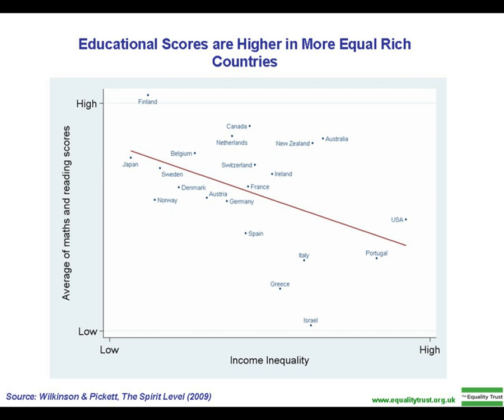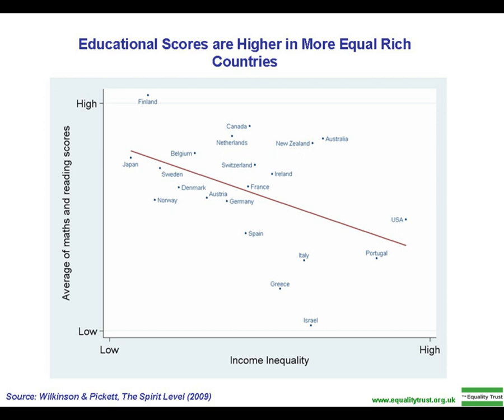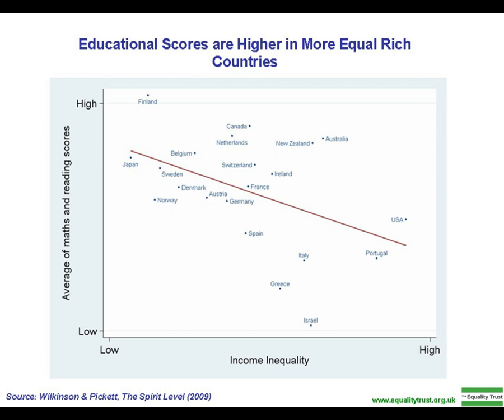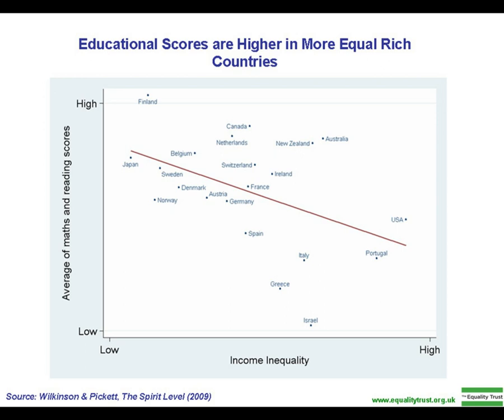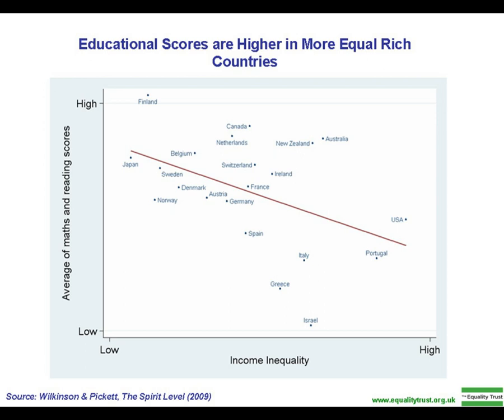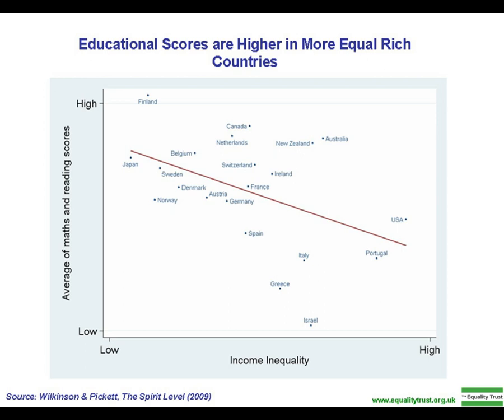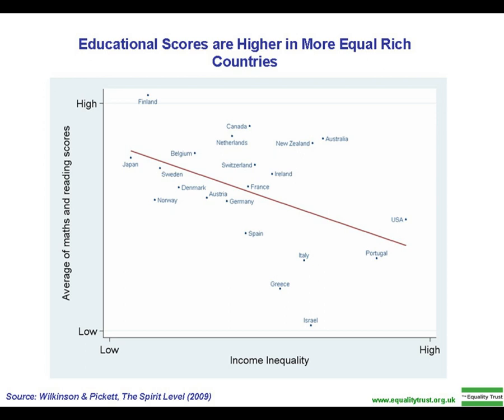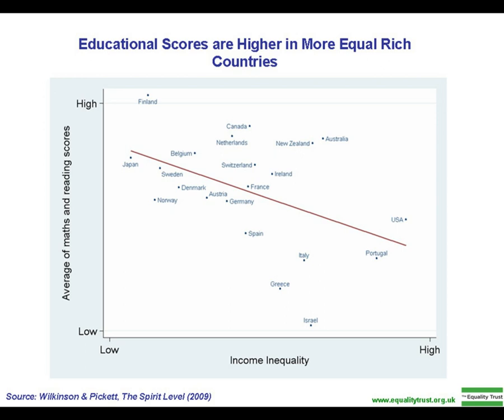Education economics | Wikipedia audio article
00:00:31 1 Education as an investment
00:01:16 1.1 Investment costs
00:02:33 1.2 Returns on investment
00:04:01 1.3 Effects on productivity
00:04:09 2 Demand for education
00:06:51 2.1 Demand for vs. supply of education
00:07:01 2.2 Liberal approaches
00:07:46 2.3 Marxist critique
00:10:20 3 Financing and provision
00:11:26 3.1 Pre-primary education financing
00:12:14 4 Education production function
00:13:03 5 Notable education economists
00:15:08 6 See also
00:15:18 7 Sources
00:15:35 8 Notes

- Socrates

SUMMARY
Education economics or the economics of education is the study of economic issues relating to education, including the demand for education, the financing and provision of education, and the comparative efficiency of various educational programs and policies. From early works on the relationship between schooling and labor market outcomes for individuals, the field of the economics of education has grown rapidly to cover virtually all areas with linkages to education.